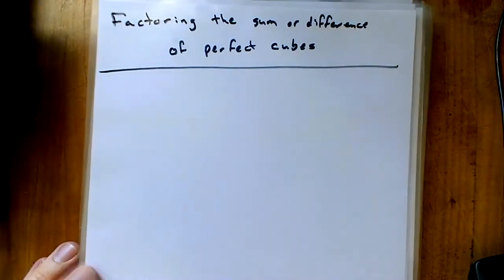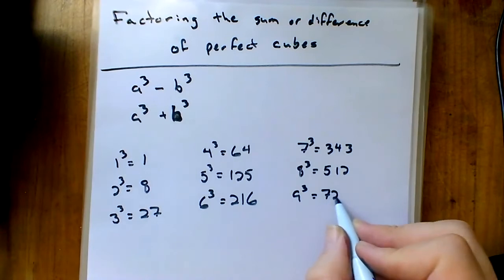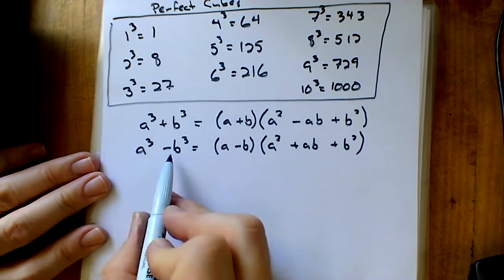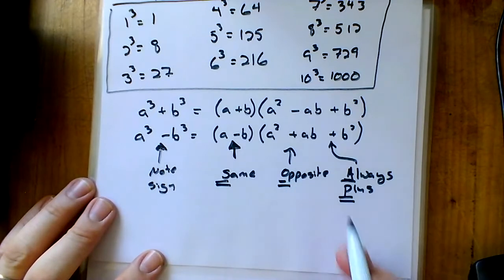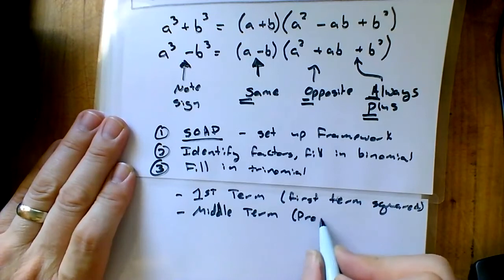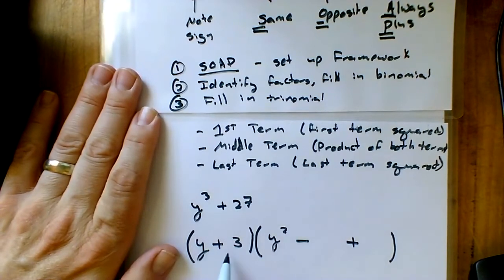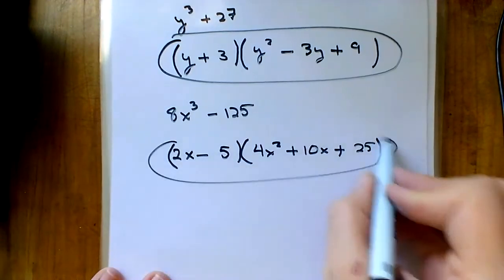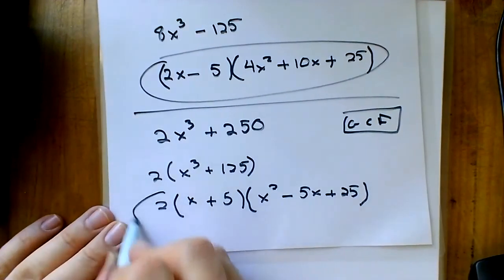Factoring the sum/difference of Cubes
Factoring the sum or difference of perfect cubes requires applying a model.

(1) Use SOAP to set up the structure of the binomial and trinomial.  (SOAP: Same sign, Opposite sign, Always Plus).
(2)  Fill in the values of the binomial.   You will use these to guide how you fill in the trinomial.
(3)  First term = first term from the binomial squared
  Middle term = product of both terms from the binomial
  Last term = last term from the binomial squared